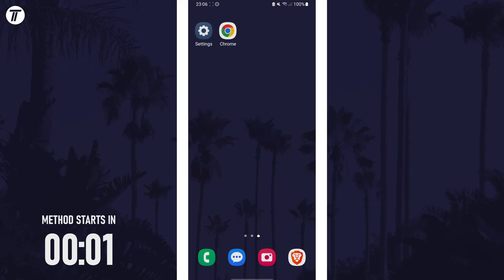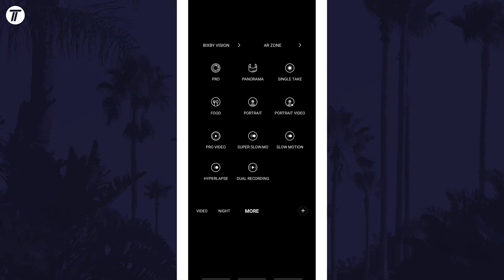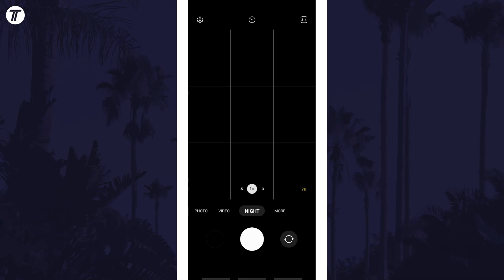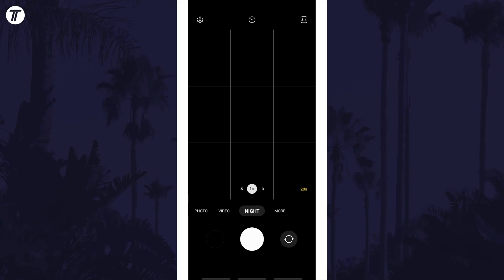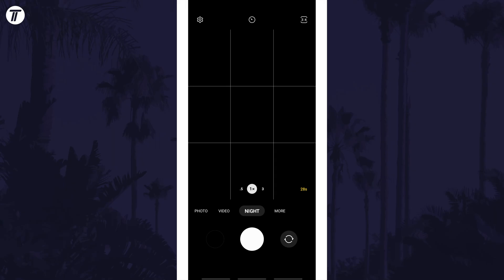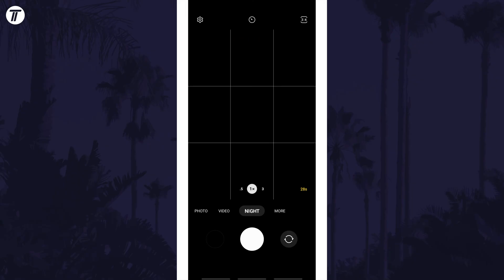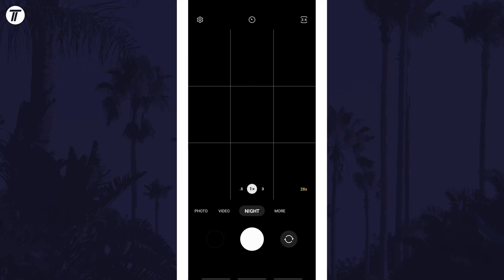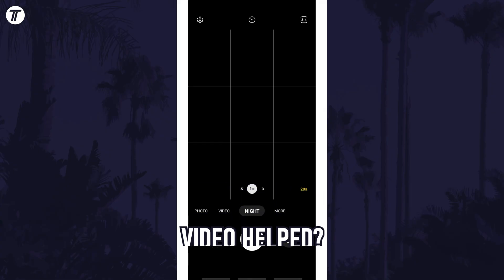How to Take Night Photo on Android Phone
Want to know how to take night photo on Android phone? This video will show you how to capture night photo on Android phone. You might want to know how to take night picture on Android phone to remove parts of the video. Hopefully today’s video helps show you how to take a night photo on Android phone!